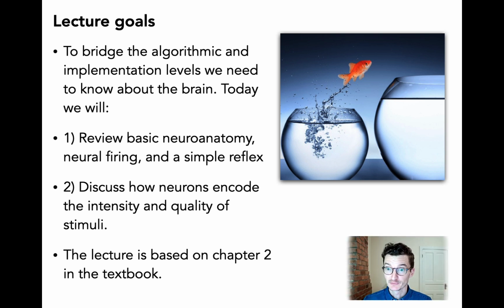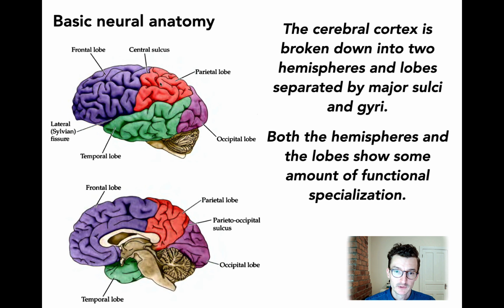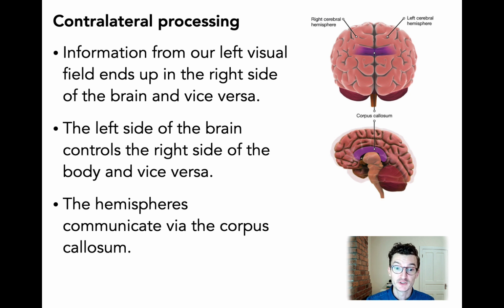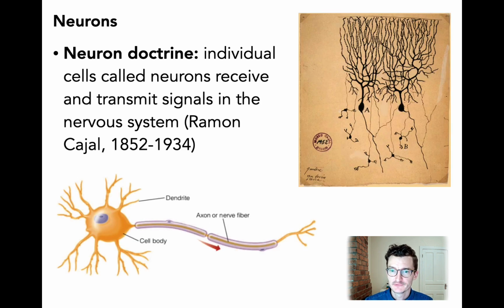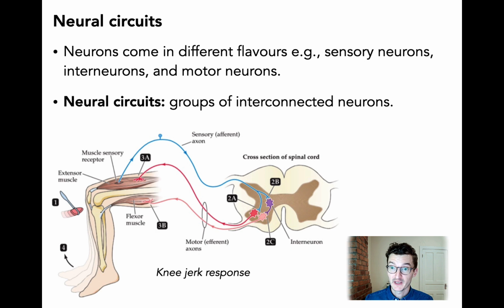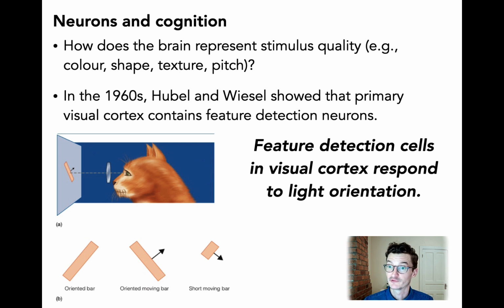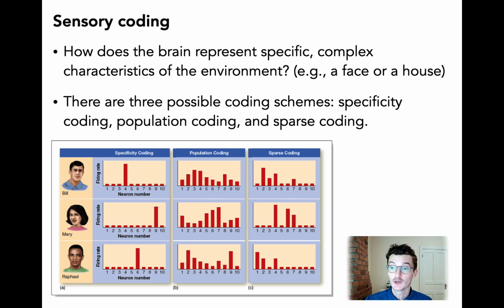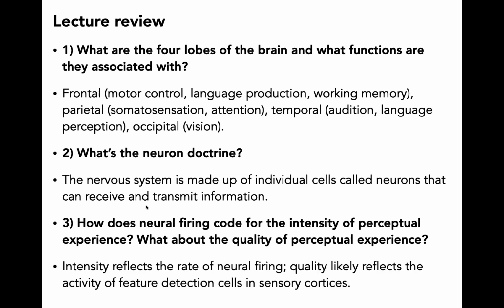Basic Neuroscience - Lecture 3